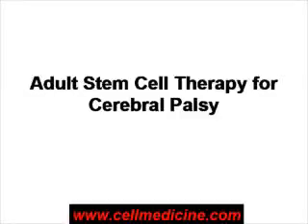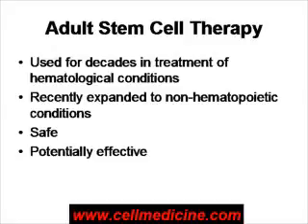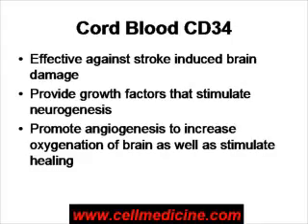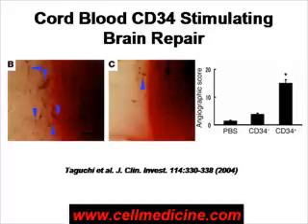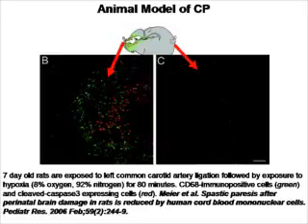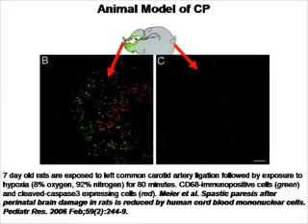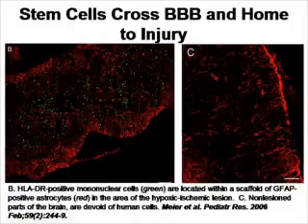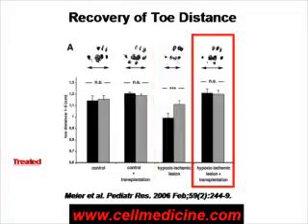Αναφορές σε κανάλια του εξωτερικού για τα Βλαστοκύτταρα